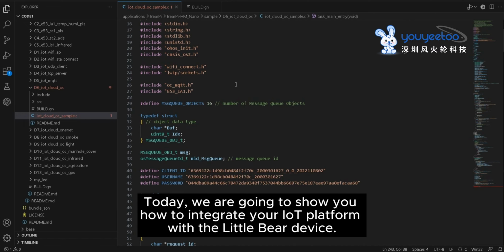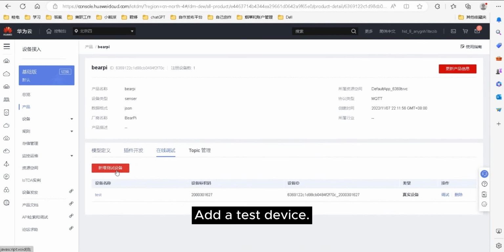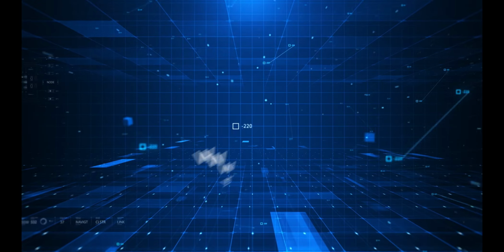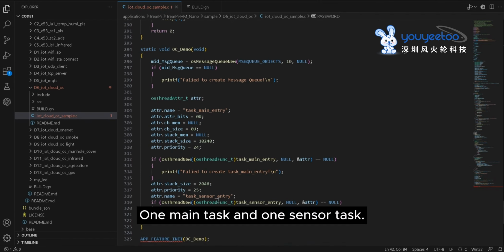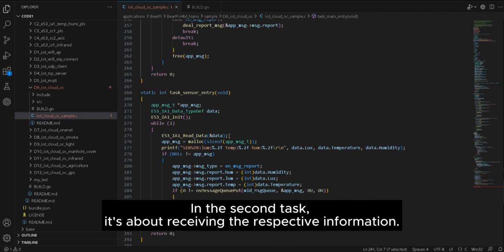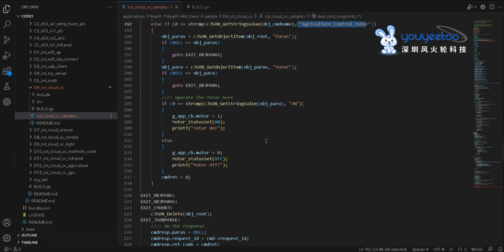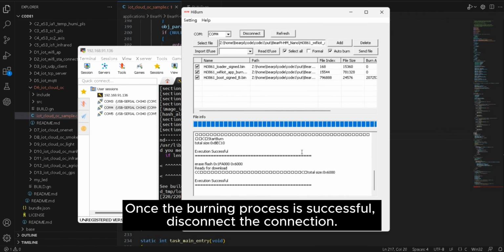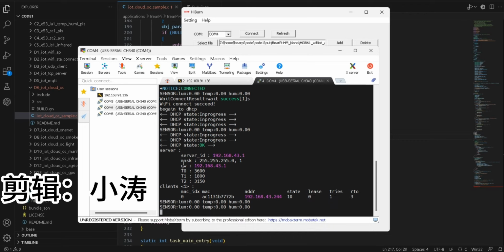How to integrate your IoT platform with the Little Bear device?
In this video we will show you how to integrate your IoT platform with the Little Bear device how to integrate with the device.

Get help form youyeetoo team: wiki.youyeetoo.com